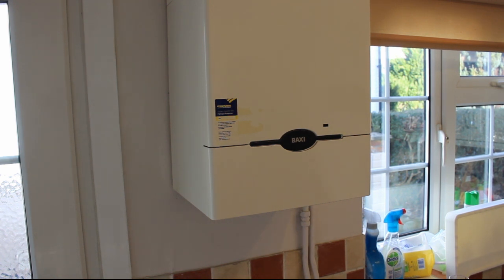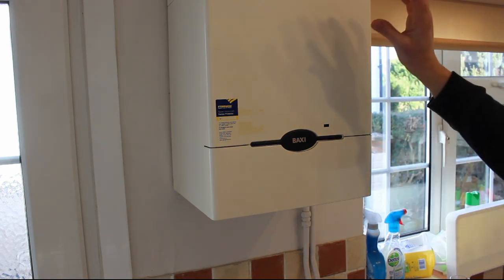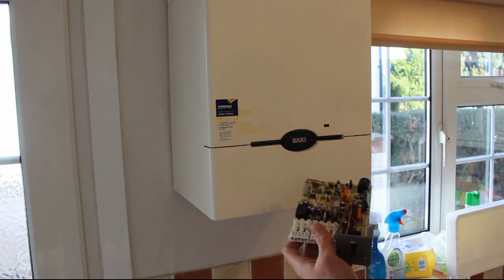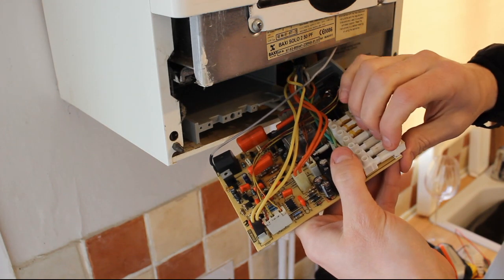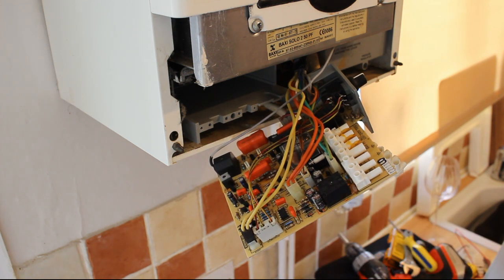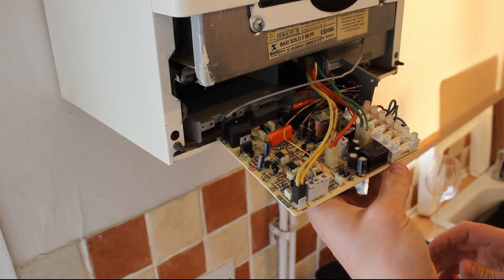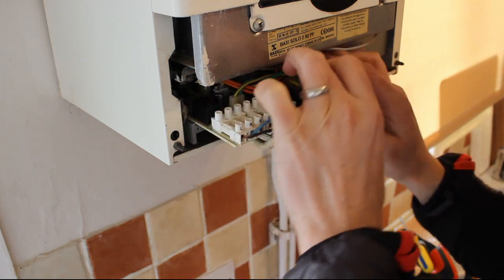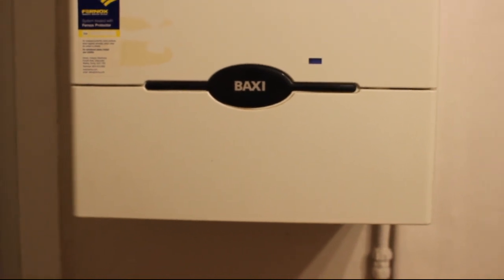DIY Boiler repair - PCB replacement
How to replace the PCB on your boiler and save yourself hundreds.   Example shown is a Baxi Solo 2.